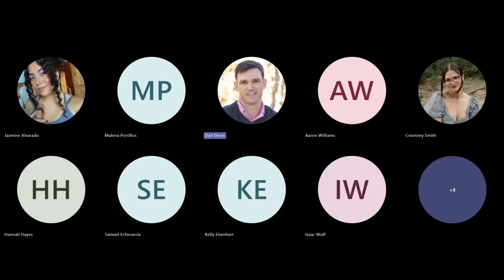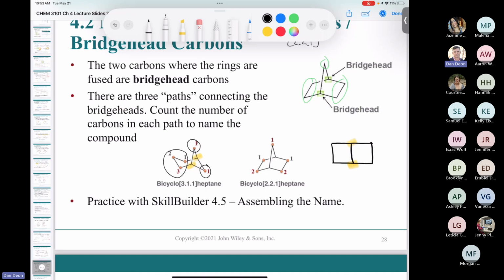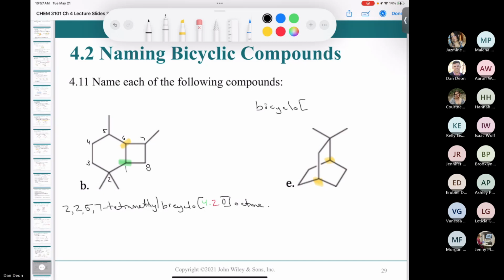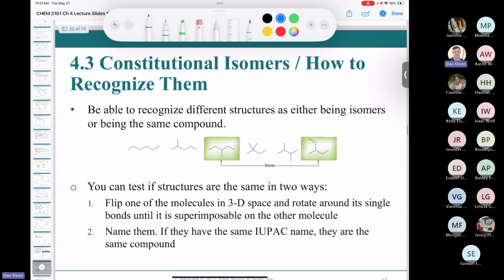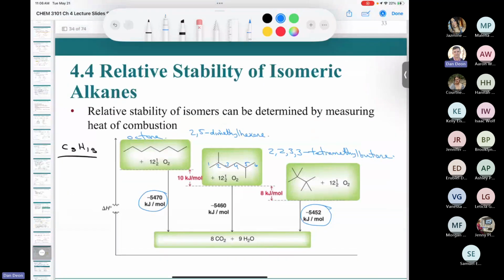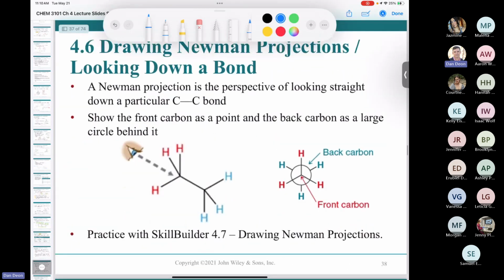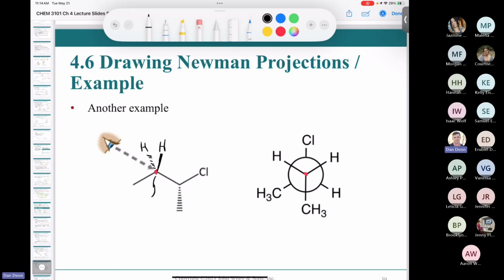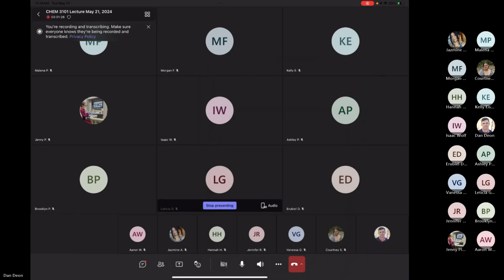CHEM 3101 Lecture May 21, 2024 Part 4